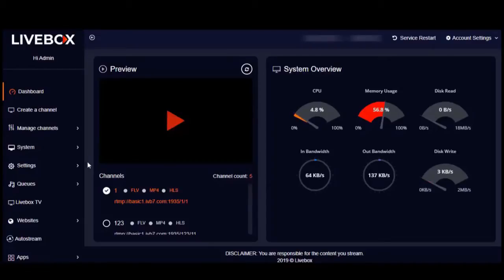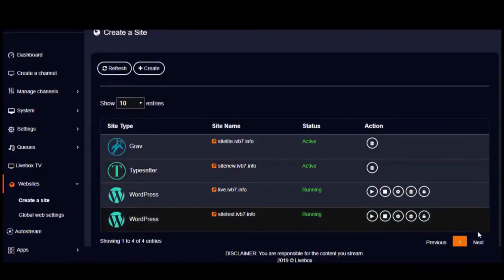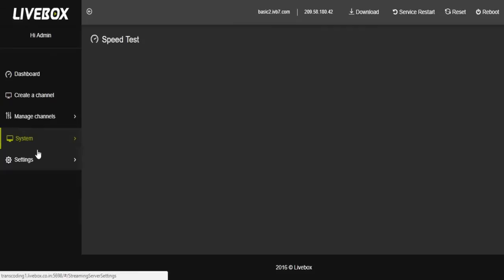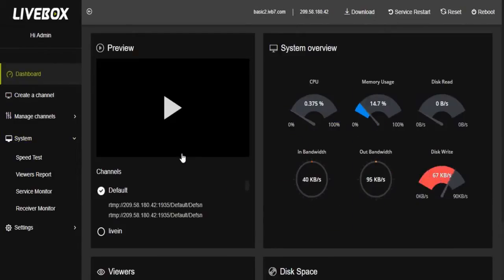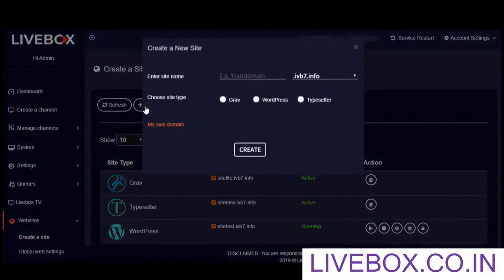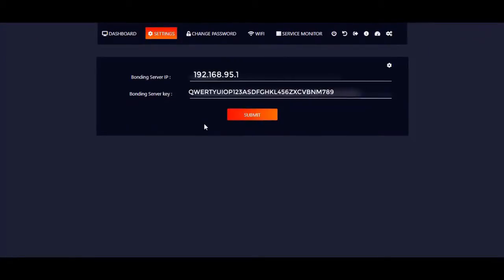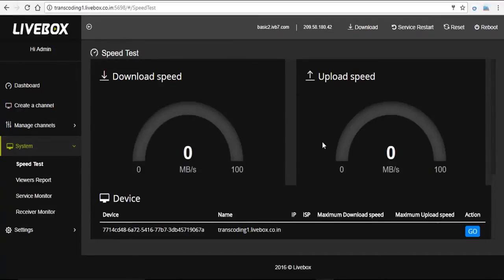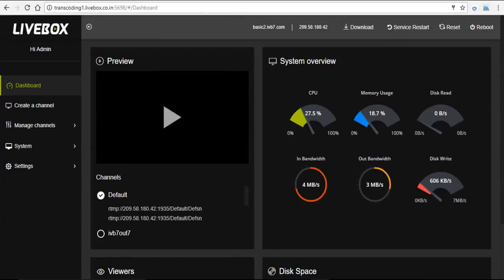24 hour scheduled live rtmp streaming